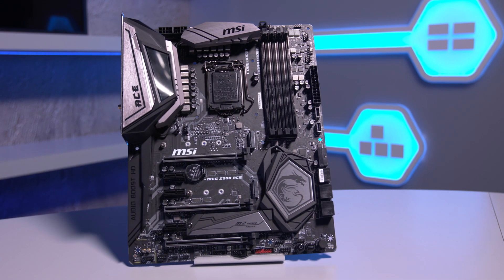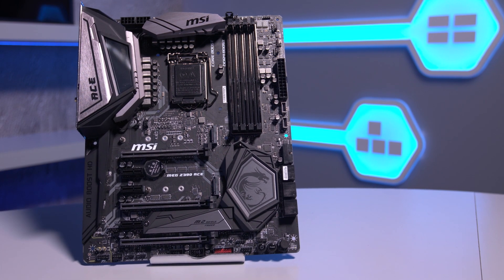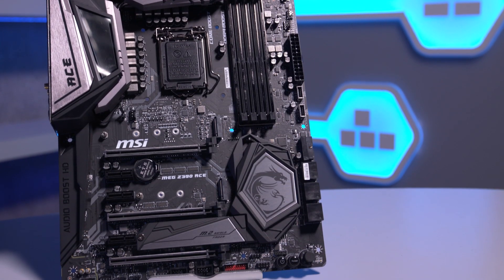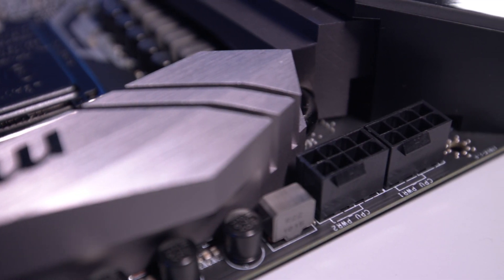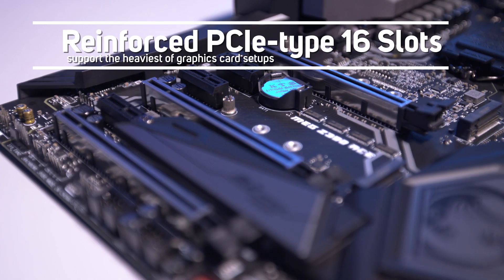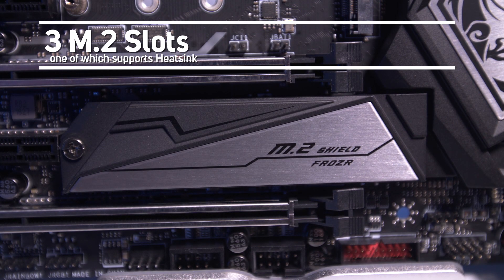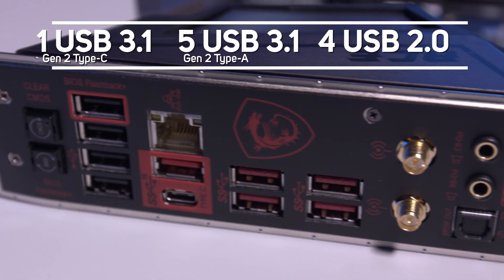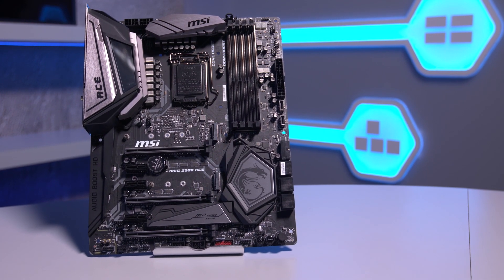MSI MEG Z390 ACE motherboard - Product Overview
The MSI Z390 ACE is a well-equipped ATX motherboard formed from the Intel Z390 chipset. Featuring heavy plated heat sinks and fierce looks with RGB lighting, MSI ENTHUSIAST GAMING motherboards are packed with gaming features for a refined gaming experience. All that gaming tech is backed up by a reinforced structure and heavily tested components to ensure long-lasting, high-quality performance.

Please note: Z390 Motherboards are compatible with Intel 8th Gen 'Coffee Lake' and 9th Gen CPUs. Although these Intel Z390 Motherboards share the same socket as Intel's 200 & 100 Series Motherboards, they are electrically incompatible & will not work with 7th & 6th Gen Intel CPUs.

Customize and set up your own color scheme with MSI Mystic Light utility. Select the available colors from the palette to match your system style. Bored of the same colors? Simply change the complete look of your system in 1 second! You are the artist to create your own unique gaming rig. Done selecting colors? Choose between several LED effects to really make your system come alive and enjoy your personalized design! With the convenience of Mystic Light Sync, you can control RGB LED solutions from other brands, such as CPU coolers, keyboards and mice or RGB system fans.